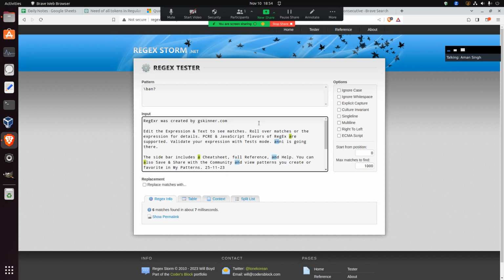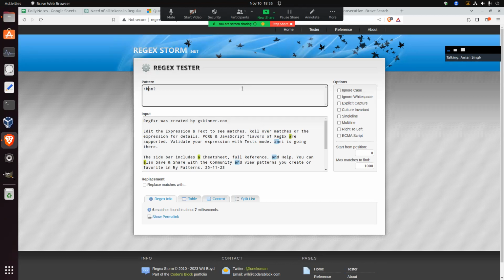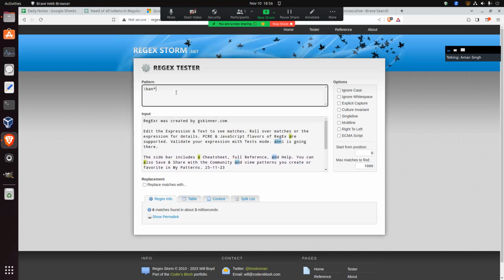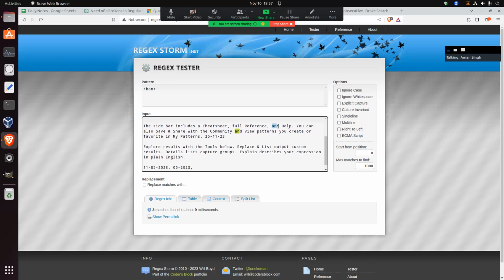How to make complex Regex pattern by basic Quantifier (Consecutive repetition Greedy feature)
How to make complex Regex pattern by basic Quantifier (Consecutive repetition Greedy feature)| Regex Practical | C#